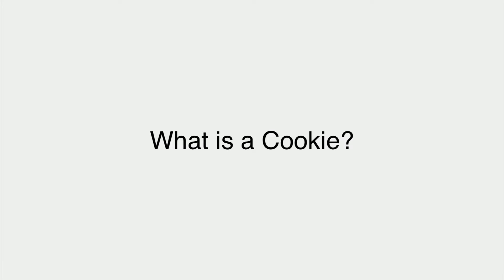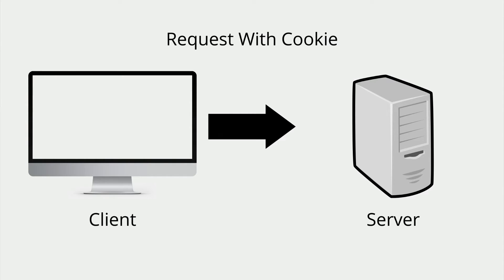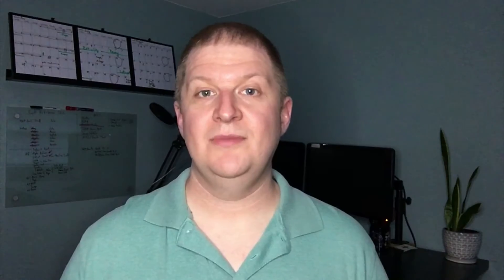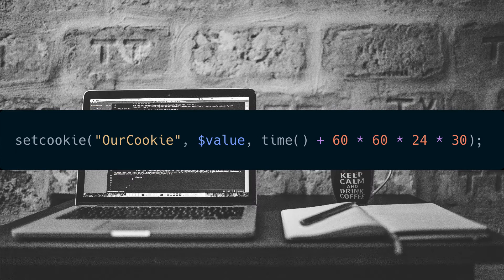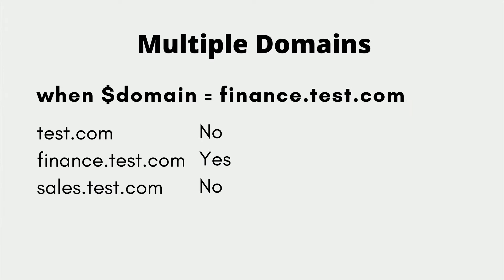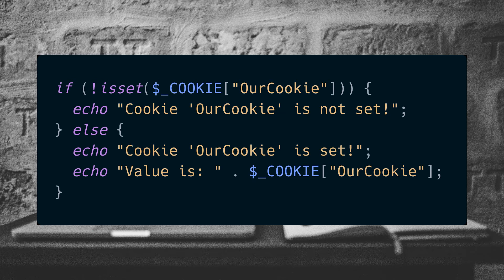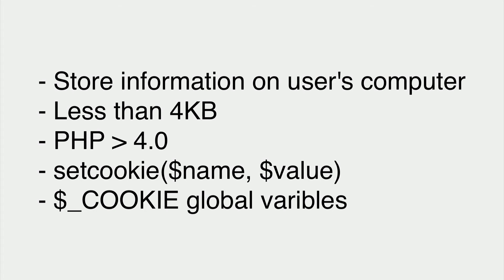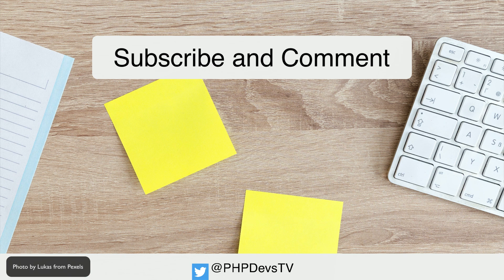Working With Cookies in PHP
In this video, we're going to discuss how to use HTTP cookies in PHP 4.0 and higher.  We'll discuss what cookies are as well as how to create, modify, and delete them.

Looking to hire a PHP developer?

00:00 Intro
00:36 What is a Cookie?
01:22 Cookies in PHP
01:45 Writing Cookie Data
03:14 Reading Cookie Data
03:36 Deleting Cookie Values
03:42 The Downsides
04:03 What You Need To Know
04:17 Outro